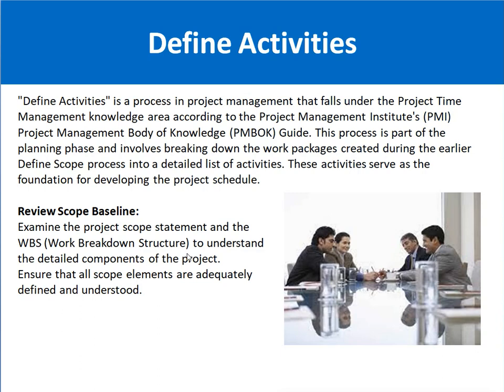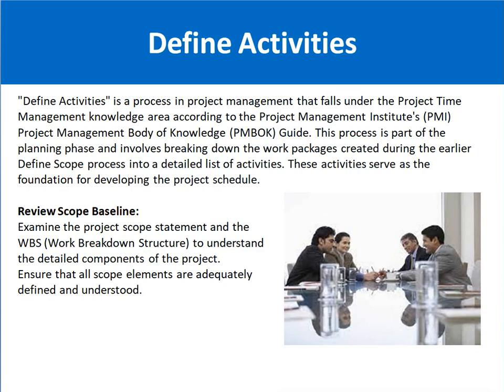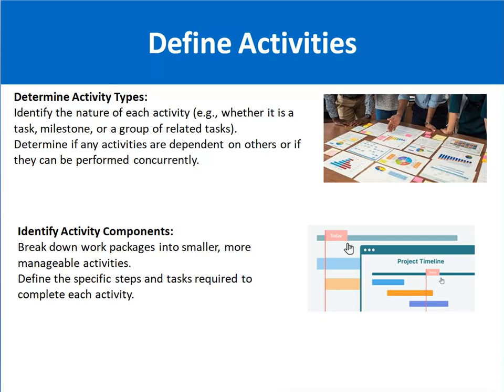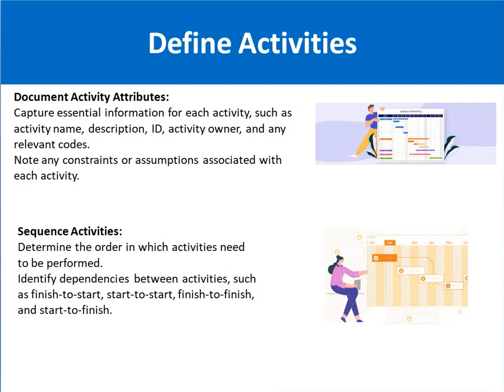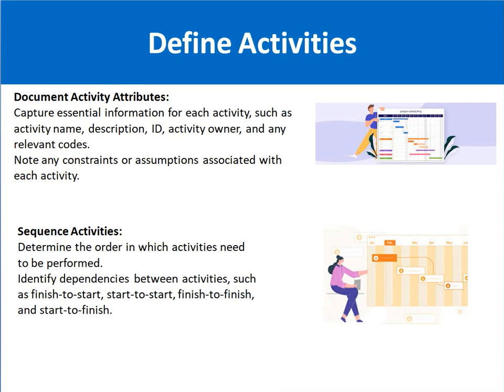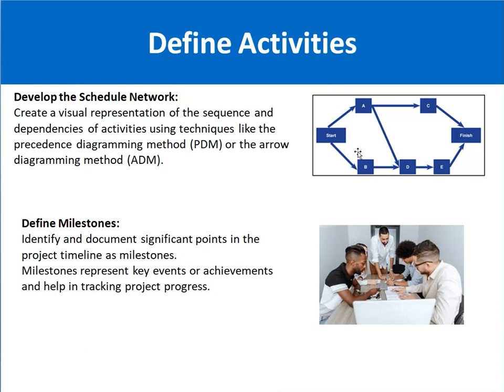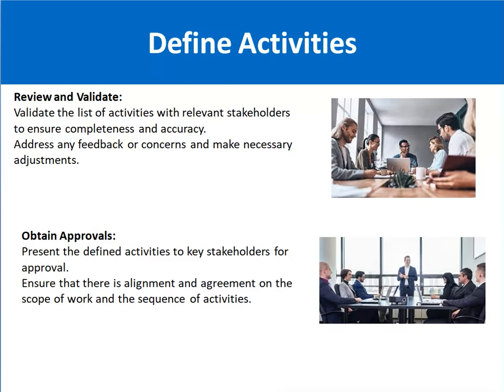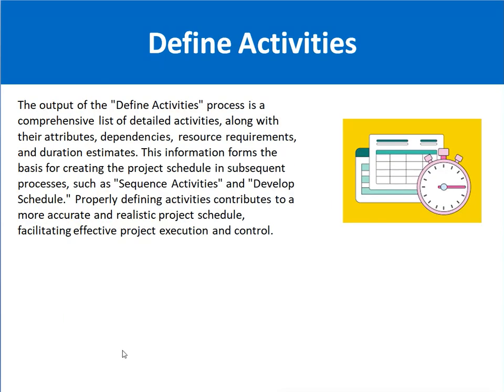Mastering Project Planning: Deep Dive into the Define Activities Process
"Define Activities" is a process in project management that falls under the Project Time Management knowledge area according to the Project Management Institute's (PMI) Project Management Body of Knowledge (PMBOK) Guide. This process is part of the planning phase and involves breaking down the work packages created during the earlier Define Scope process into a detailed list of activities. These activities serve as the foundation for developing the project schedule.